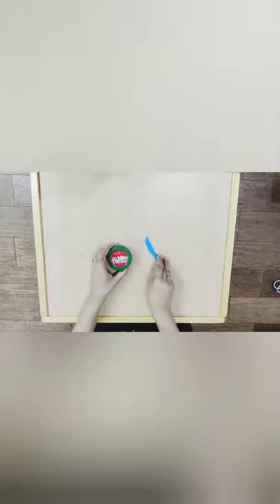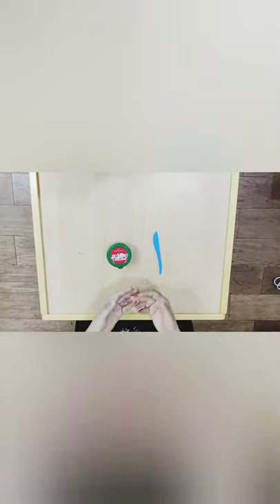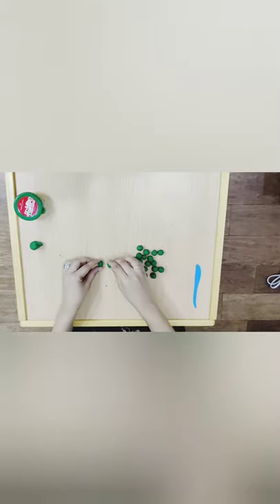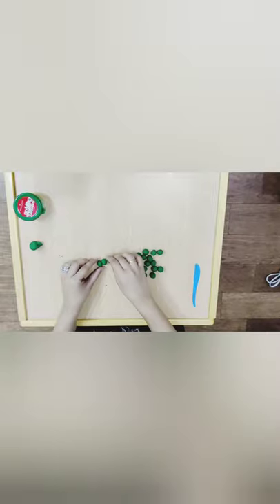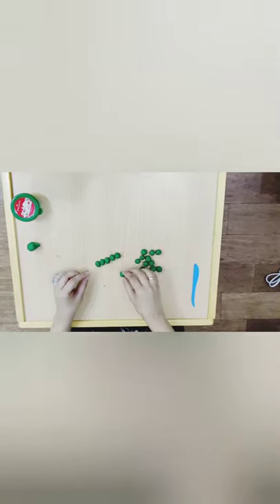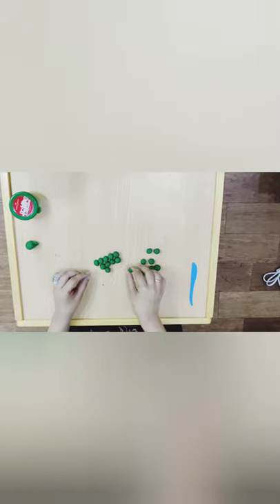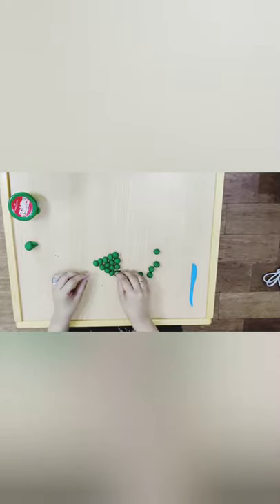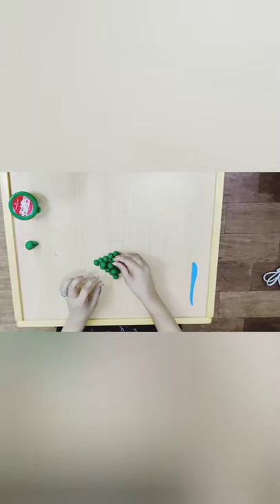Art and Craft - Clay grapes 🍇